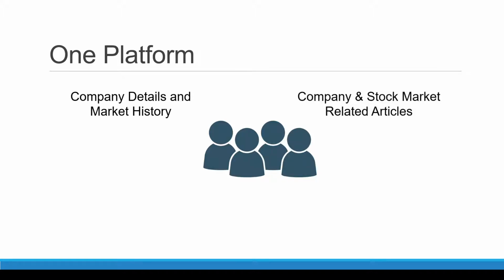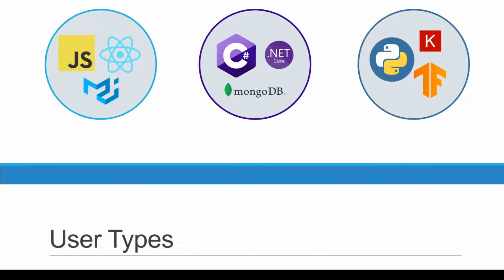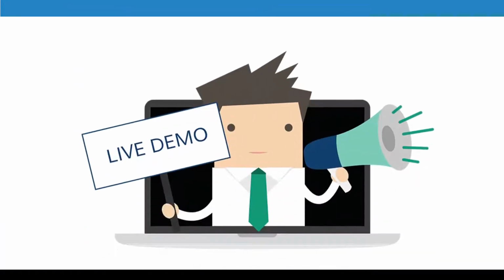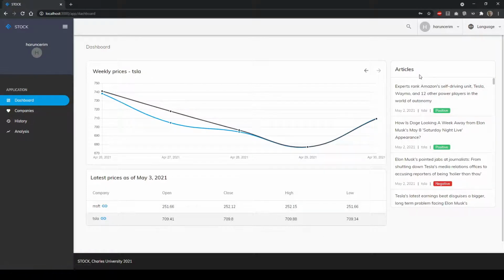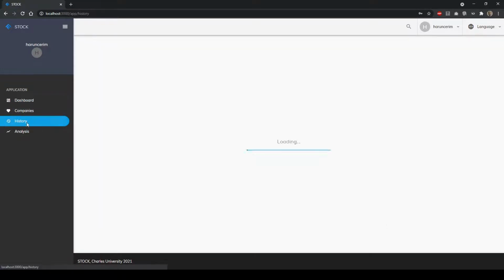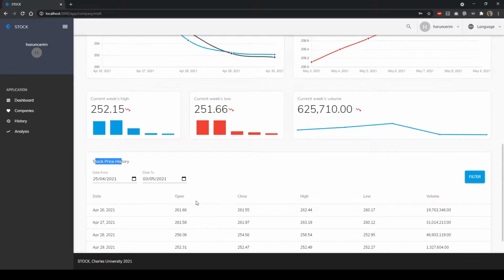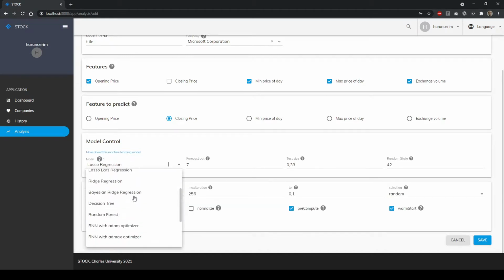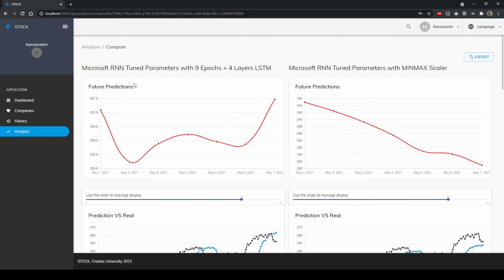Stock Application - Presentation and Demo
STOCK Application is built as part of the NPRG023 course at the Faculty of Mathematics and Physics, Charles University in Prague.

STOCK is a tool where users can gain more insight on the stock market and how their favorite companies are positioned in it. The main features it provides are:
1. Sentiment analyzed articles using Vader.
2. Company profiles with historical data and predicted prices using Recurrent Neural Network.
3. Building Machine Learning models for price prediction with full customizability

There are three main parts of the application in this repository: front-end code (JavaScript + ReactJS), back-end (C#), and machine learning (Python) as well as a separate folder containing the full documentation and user manual of the application.

The team:

Harun Cerim
Ilda Balliu
Kaan Yöş
Mahran Emeiri